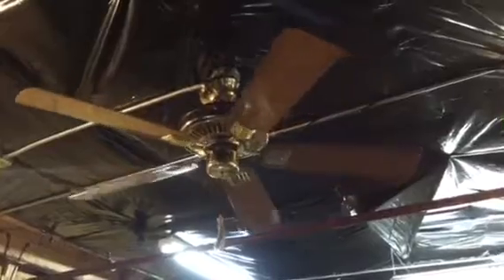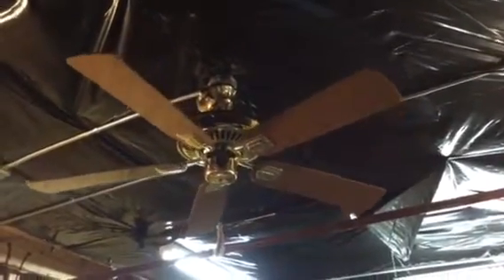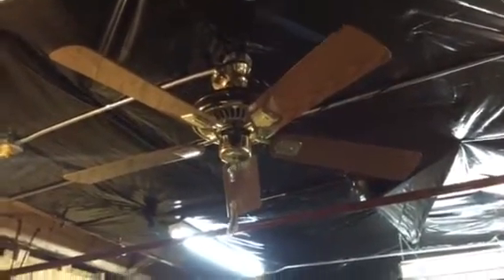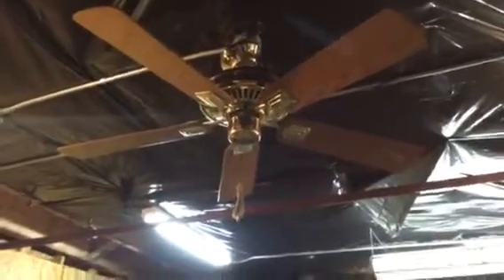The Forever Fan ceiling fan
I just got back from Chicago today and went Habitat Restore shopping and found this Forever Fan. K55 motor and solid yet rubber fly wheel.